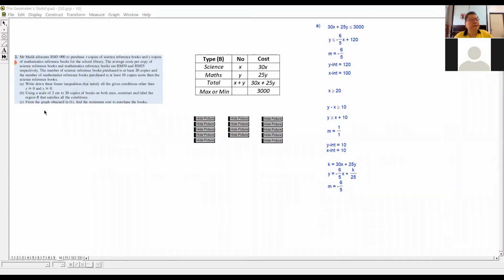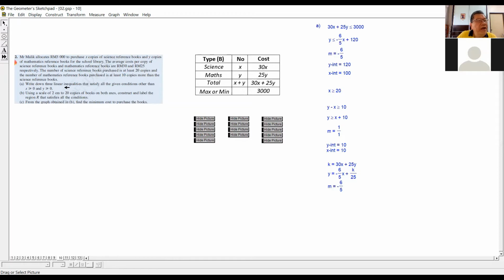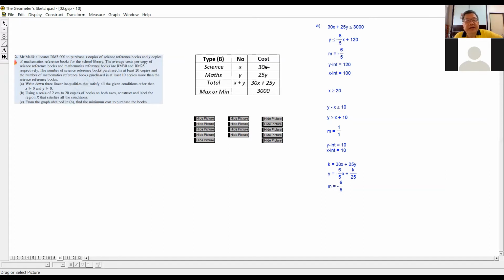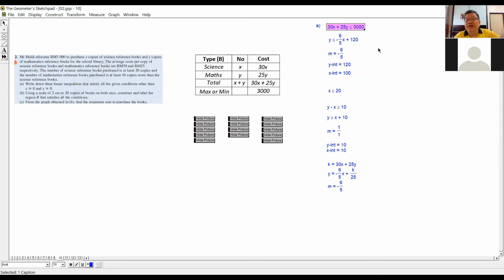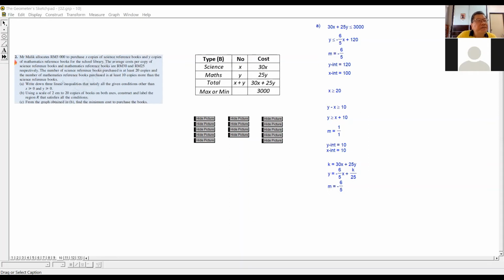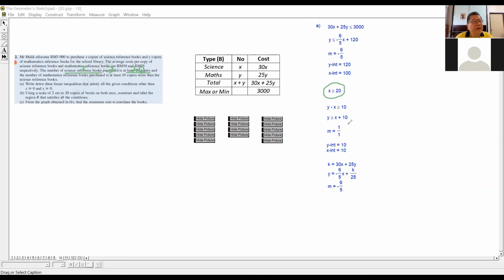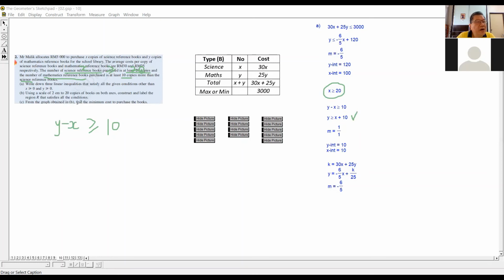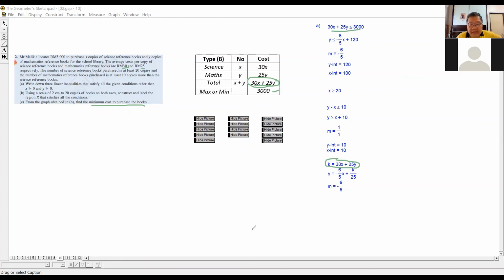Add Math Form 5 Chapter 7 Linear Programming FE 7.2 No 2 (1)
textbook
FE 7.2
No 2